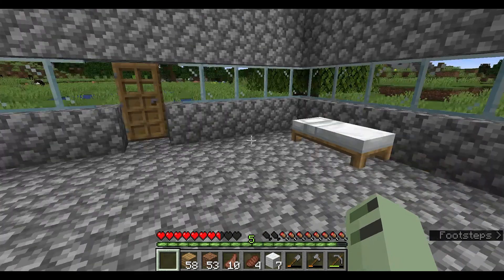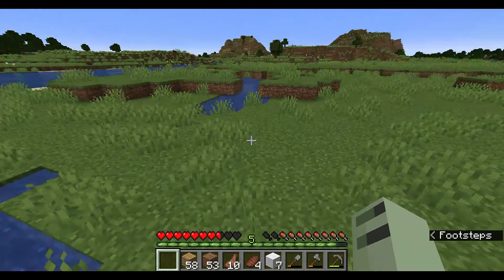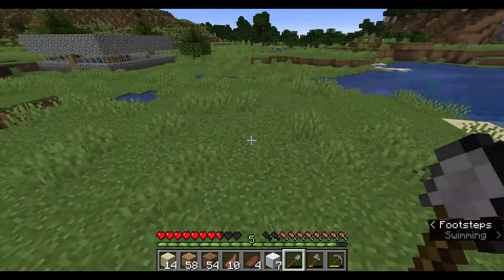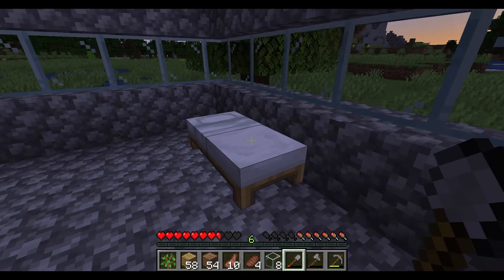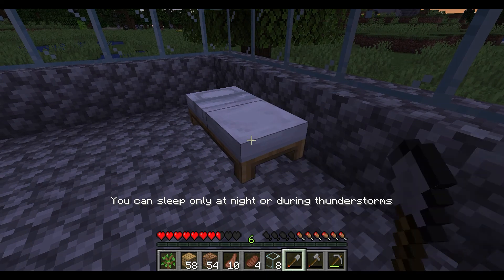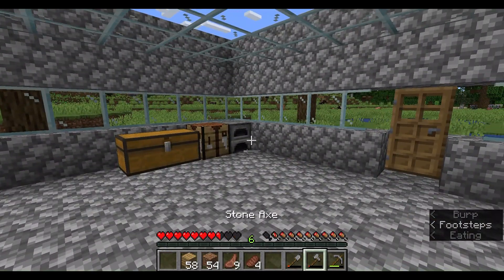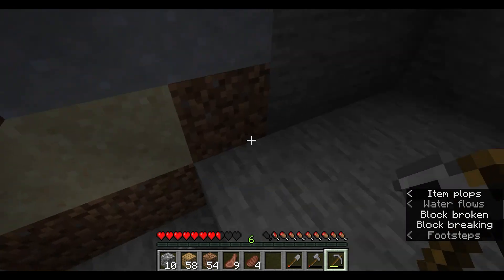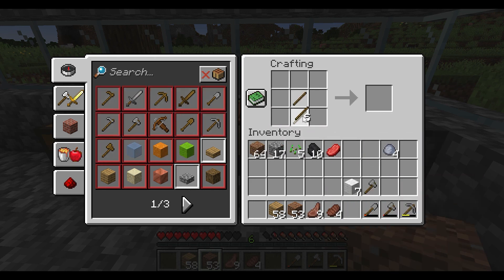Minecraft Survival episode #1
Hi guys, today we are FINALLY PLAYING MINECRAFT thank you for 72 subs